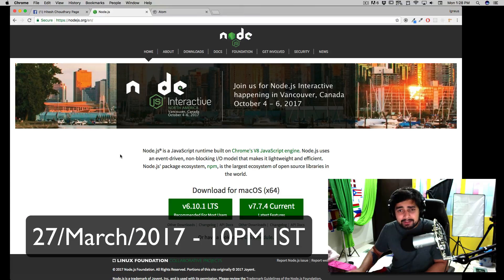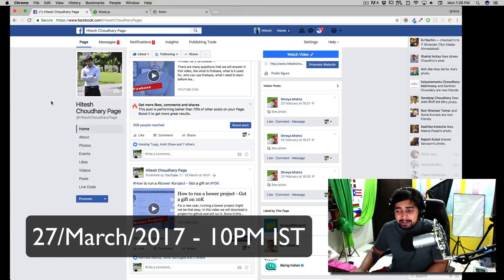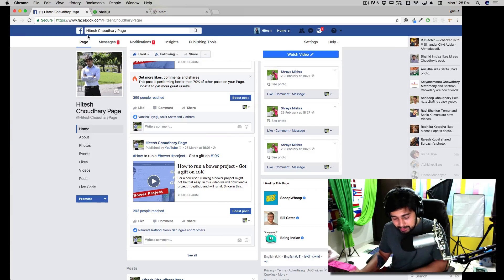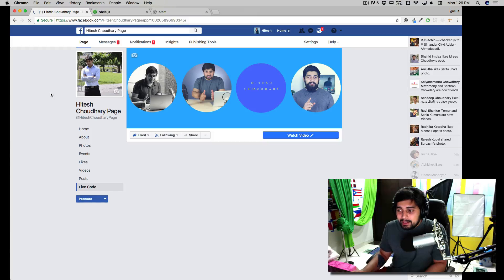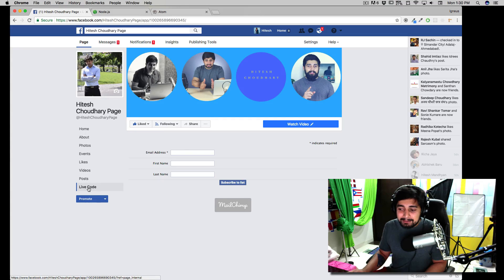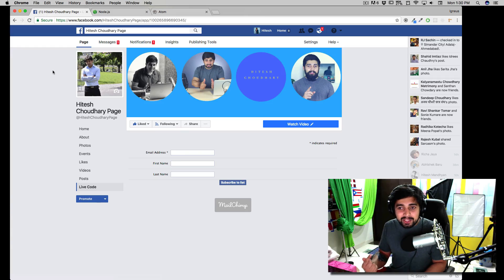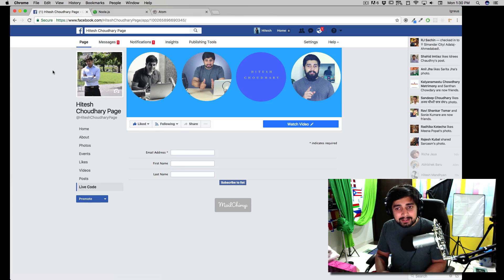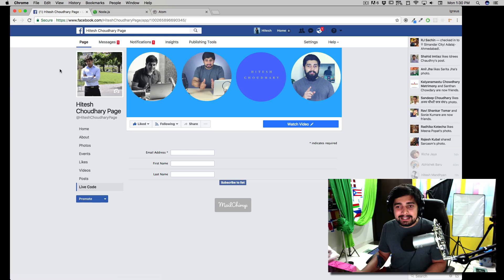Live code sessions are here